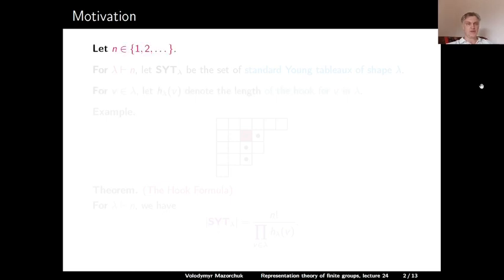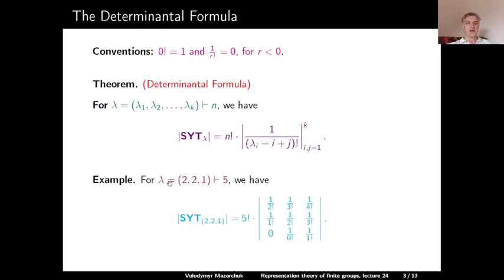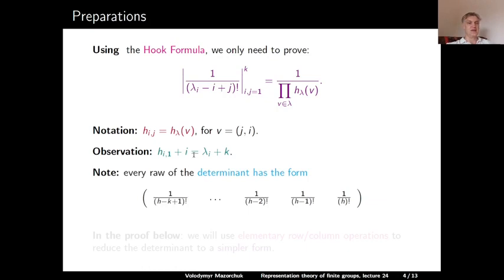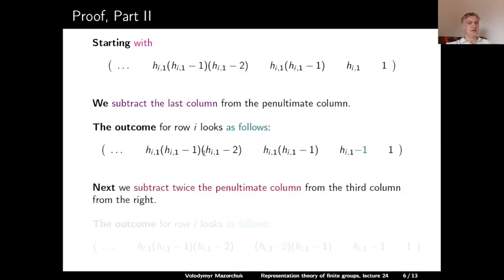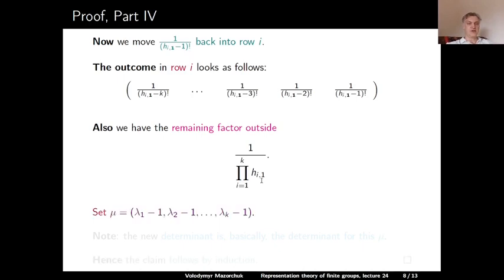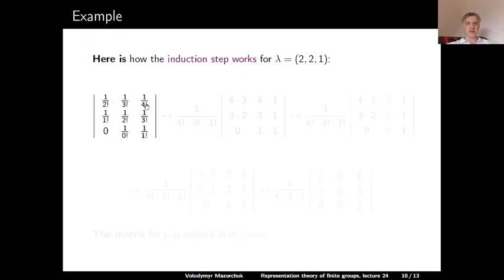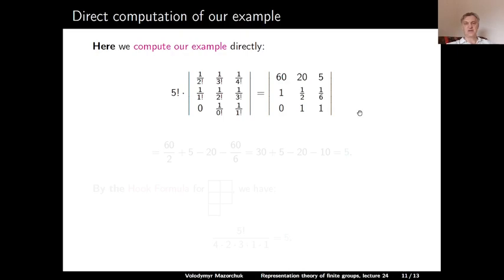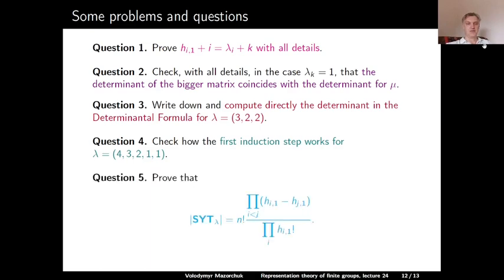Representation theory of finite groups. Lecture 24: the Determinantal Formula (by Walter Mazorchuk)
Lecture 24: the Determinantal Formula